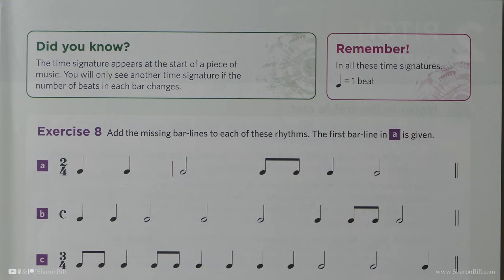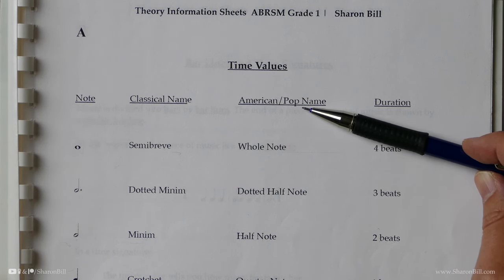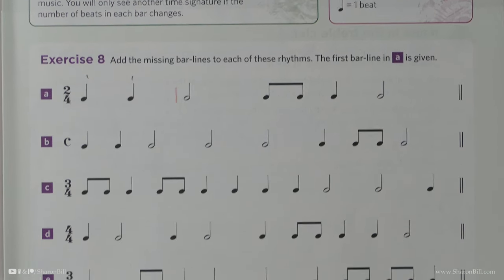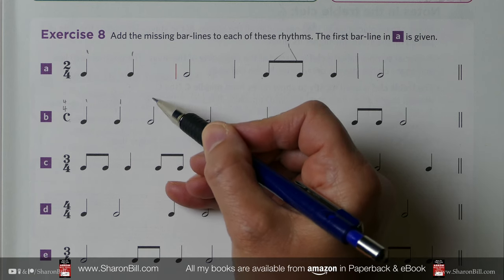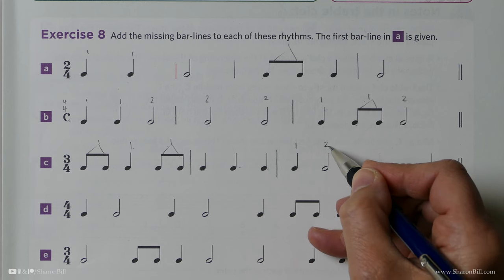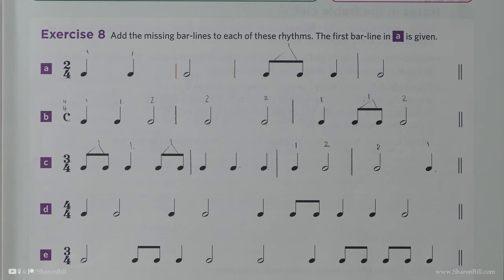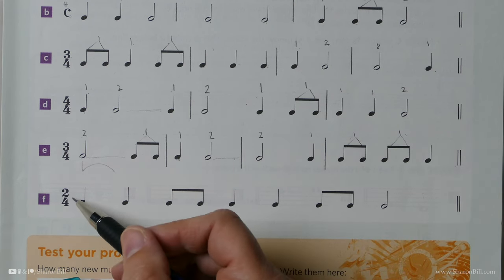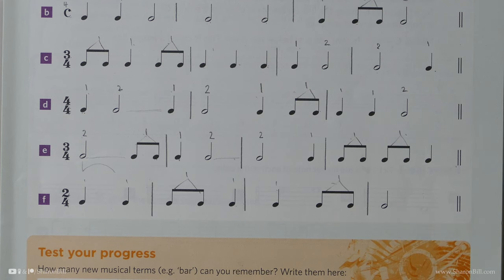ABRSM Discovering Music Theory Grade 1 Rhythm (Part 1) Page 7 with Sharon Bill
Welcome to my Music Theory Tutorials. In this Grade 1 ABRSM Discovering Music Theory lesson I will continue to guide you through the first chapter of ABRSM Music Theory in Practice Grade 1 which looks at the note values of the semibreve (whole note), minim (half note), crotchet (quarter note) and quaver (eighth note), bars and time signatures.